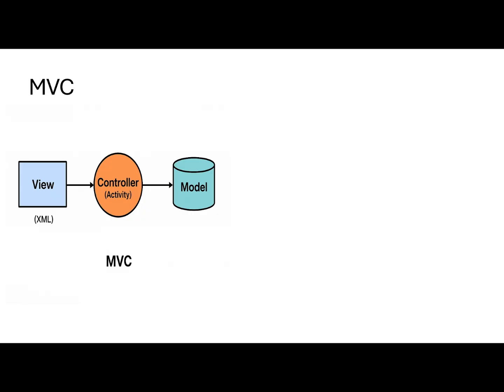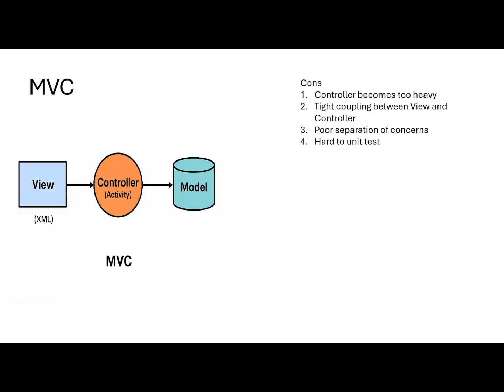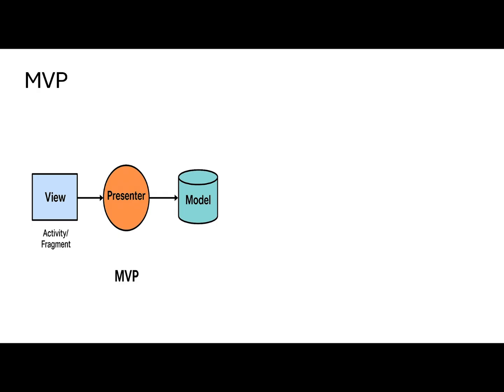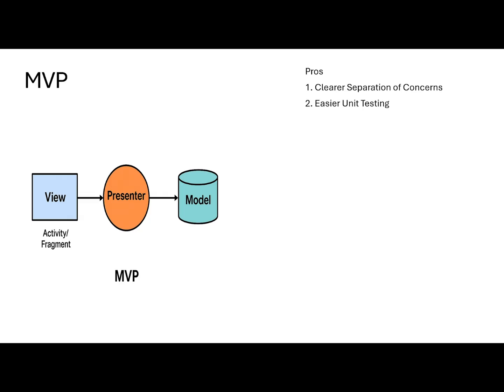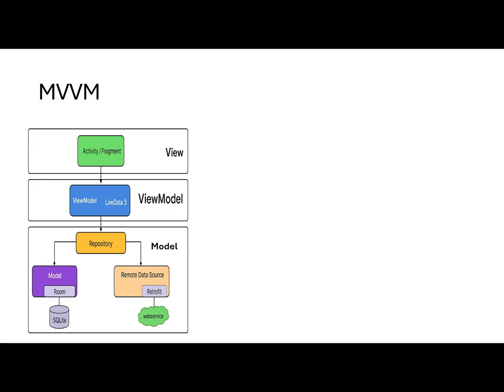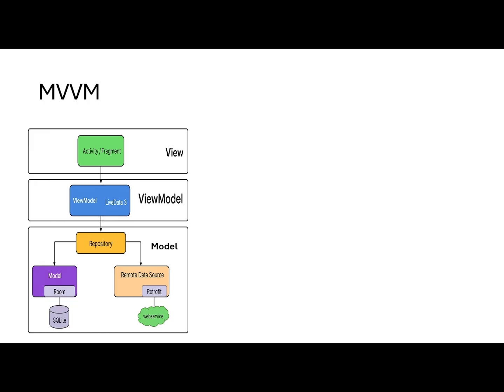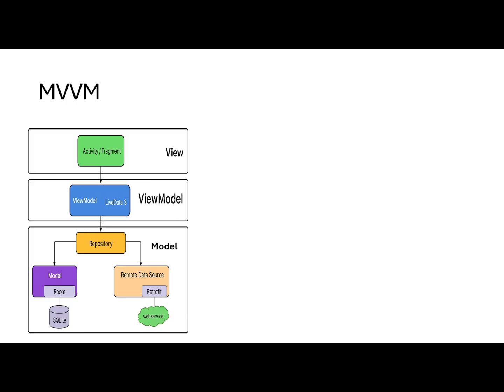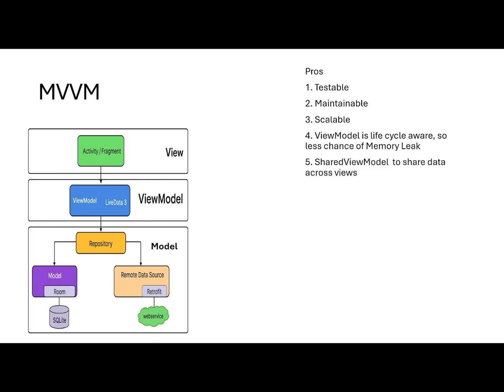MVC vs MVP vs MVVM — Quick Android Interview Tip (7 minutes)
This is a quick 7-minutes breakdown of MVC, MVP, and MVVM, three of the most commonly asked architecture patterns in Android interviews.

I’ll be sharing short videos on Android concepts, architecture patterns, Jetpack components, and interview questions to help developers prepare faster and smarter.

🔹 Topics covered:
• MVC (Model–View–Controller)
• MVP (Model–View–Presenter)
• MVVM (Model–View–ViewModel)